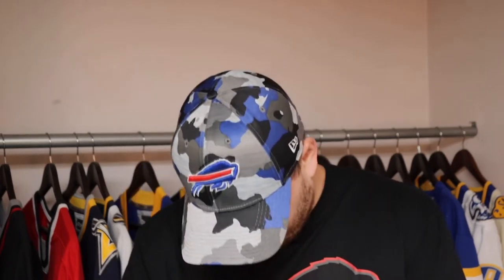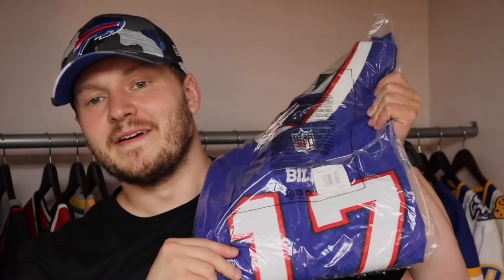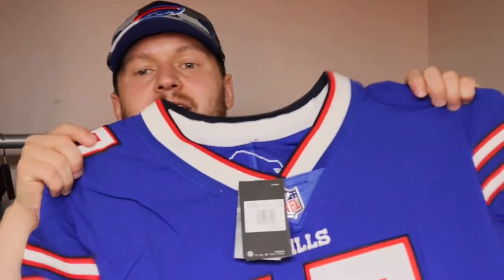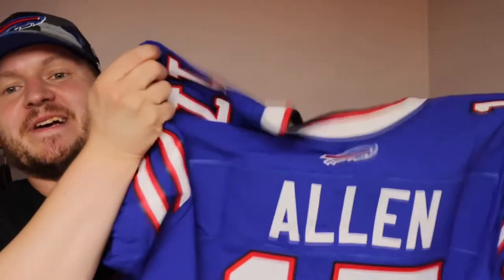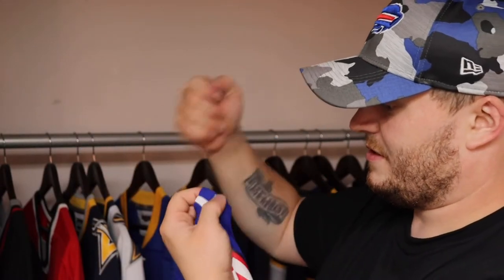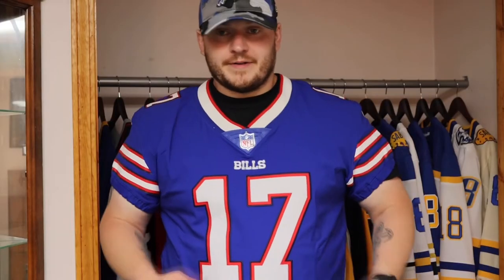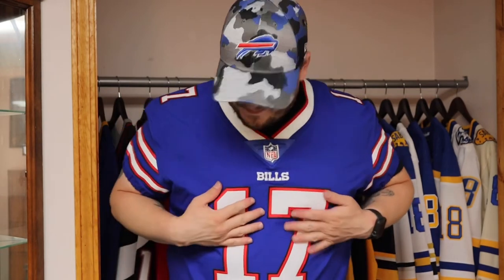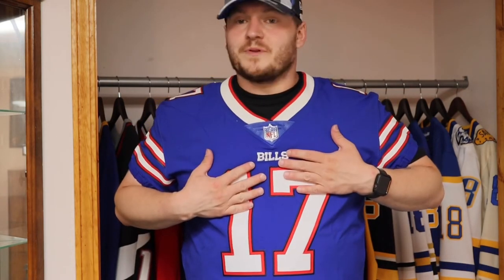Jersey Unboxing IX